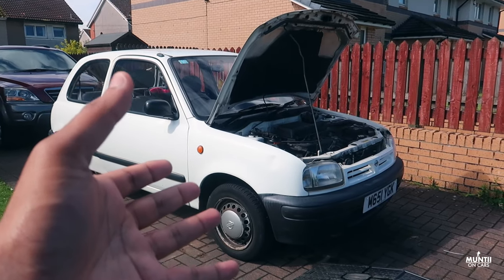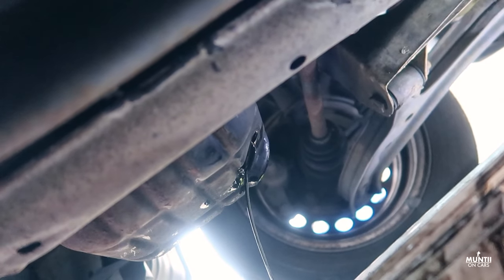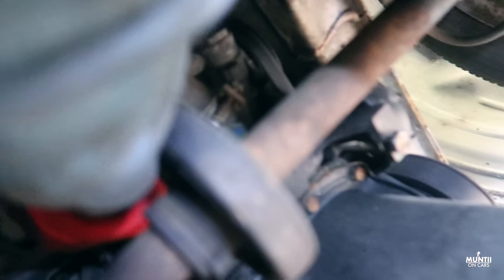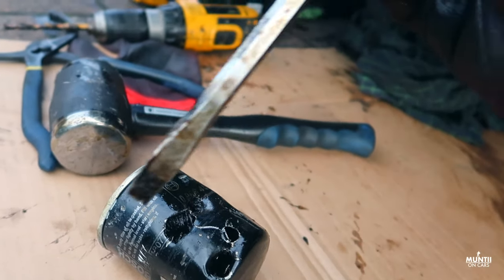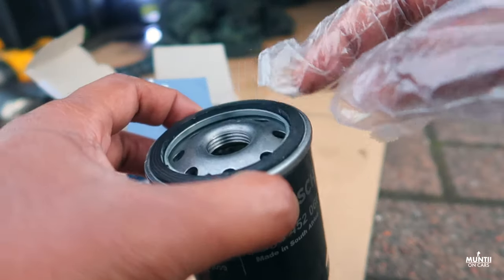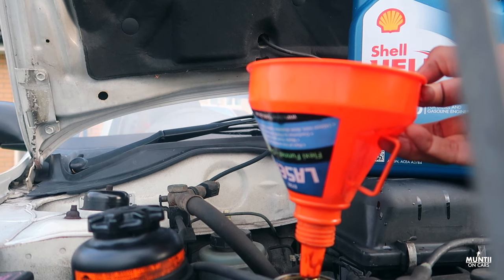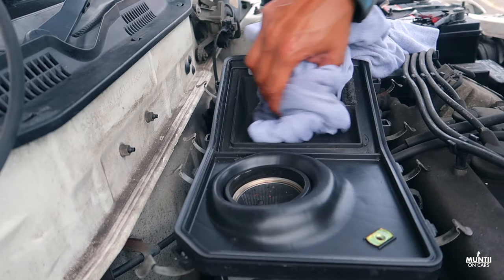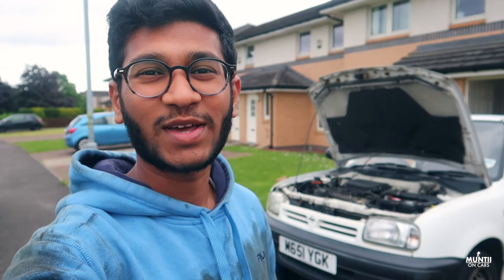How to do Oil Change and Air Filter replacement on your car? (Basic)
Learn to work on your own car. Regular servicing can prolong your engine life.

Parts:
Bosch Oil Filter - Product Code: 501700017
Crosland Air Filter - Product Code: 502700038